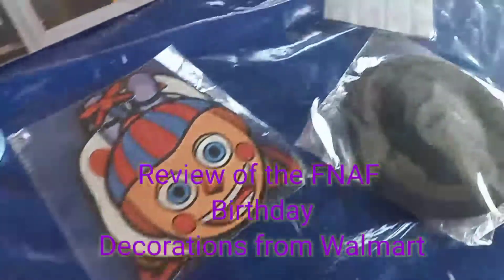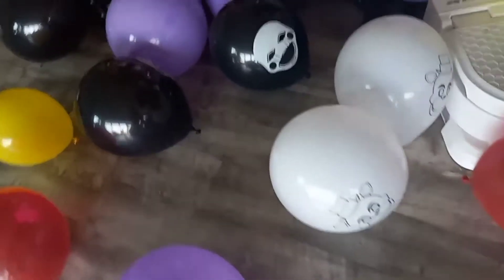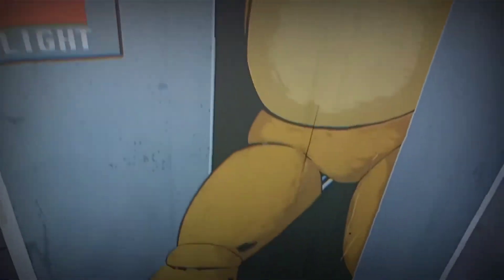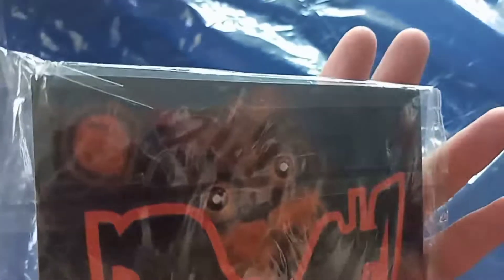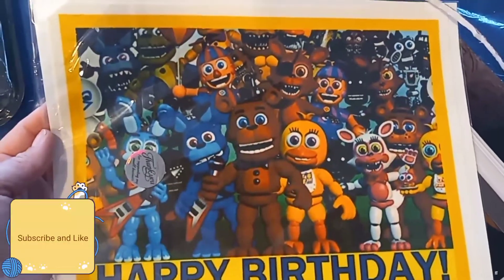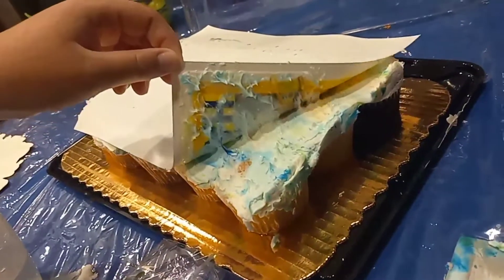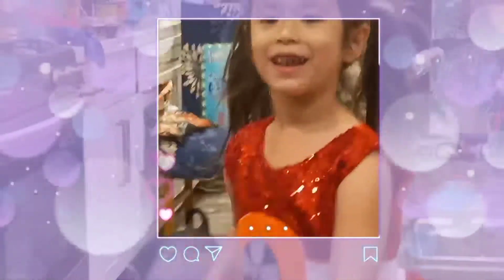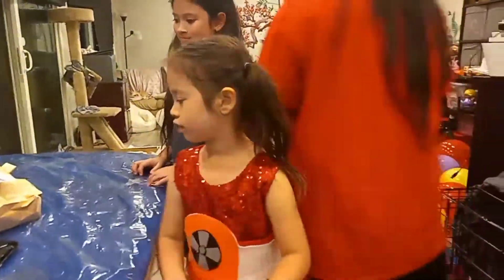Review of Five Nights At Freddy's Birthday Decorations From Walmart Website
My daughter loves the Five Nights At Freddy's, and I ordered all these decorations from  Walmart. Sometimes it's it's mystery what you will actually get, because online shopping can have photos that are deceiving . Everything we got was pretty great and I would recommend them except for the cake transfer photo. The first set of stuff on the table with streamers, balloons, the birthday banner, cupcake toppers came in a party bundle. The door picture of Freddy and cake transfer were separate orders..  Shout out to my daughters that helped with wrapping the presents and putting up all the decorations. My oldest daughter helped sew the Circus baby dress and belt.